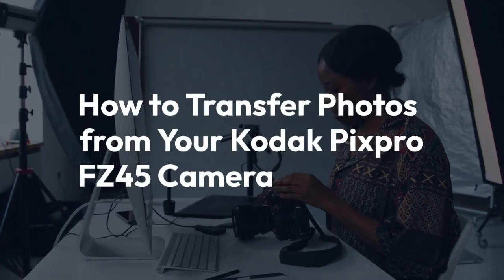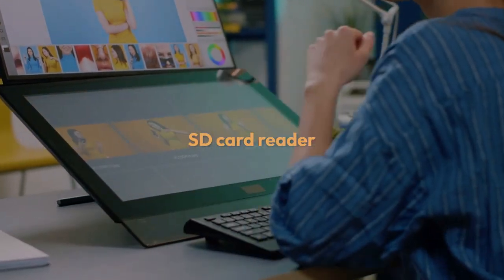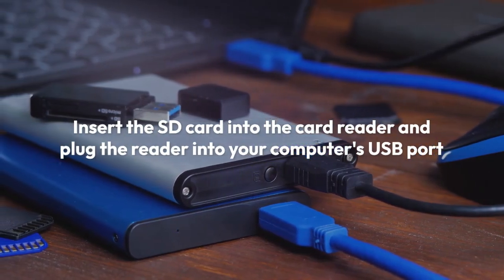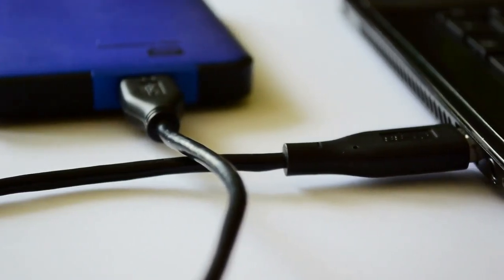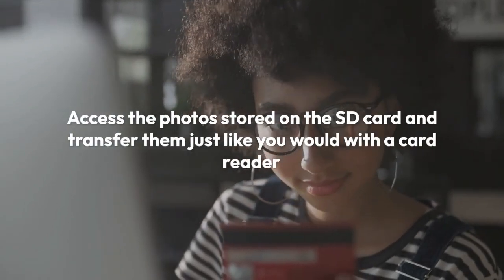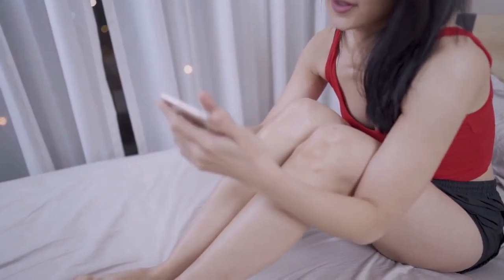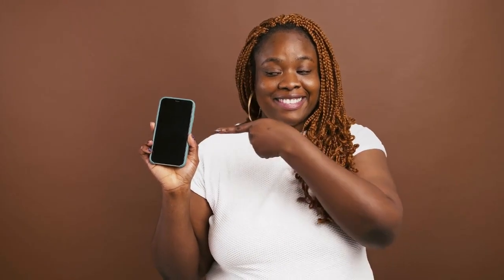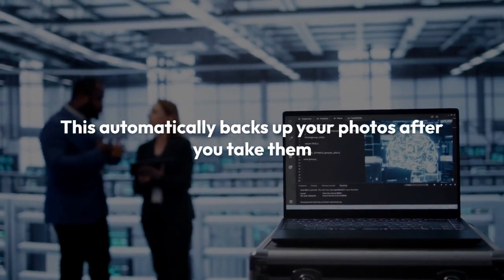How To Transfer Photos From Kodak Pixpro Fz45?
In this tutorial, you will learn how to easily transfer photos from your Kodak Pixpro Fz45 camera to your computer. Whether you're looking to back up your precious memories or edit your photos, this step-by-step guide will show you the simple process to get your images off your camera and onto your computer.